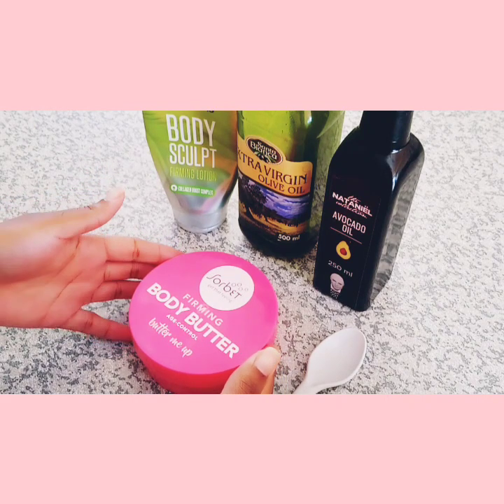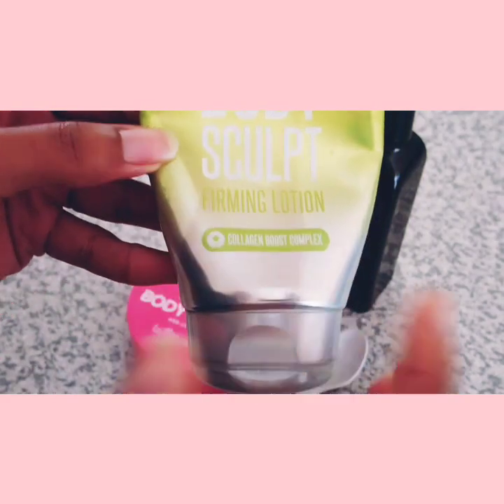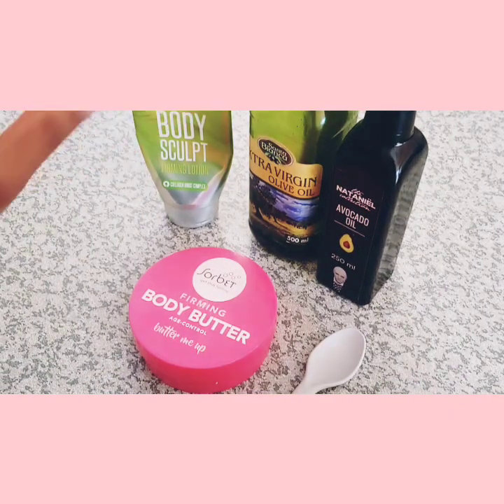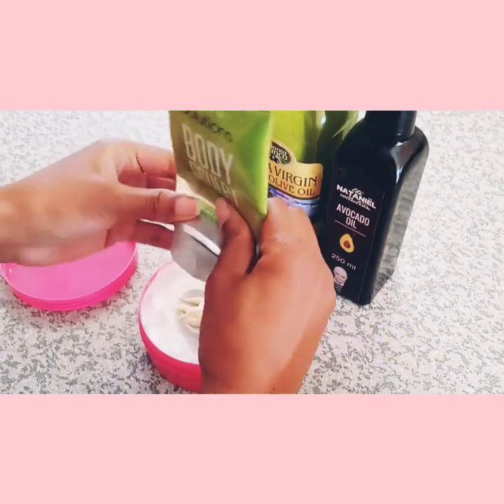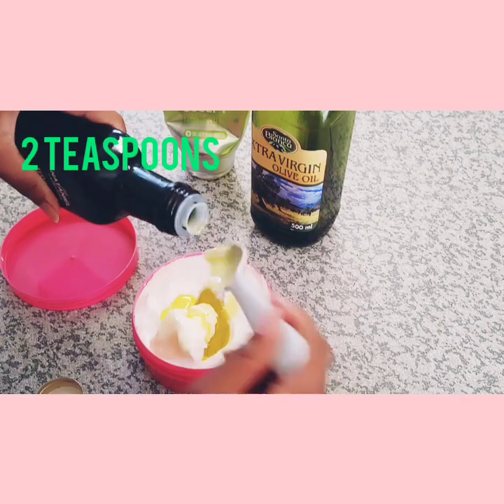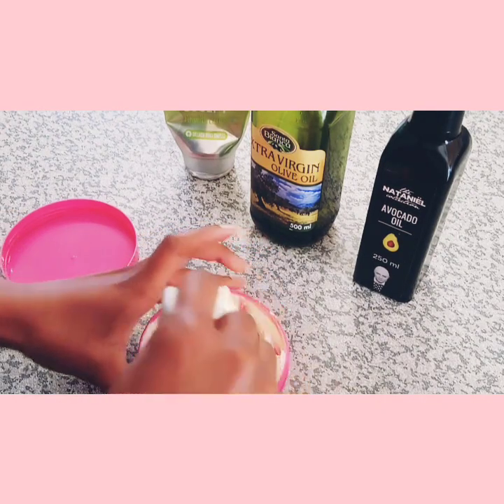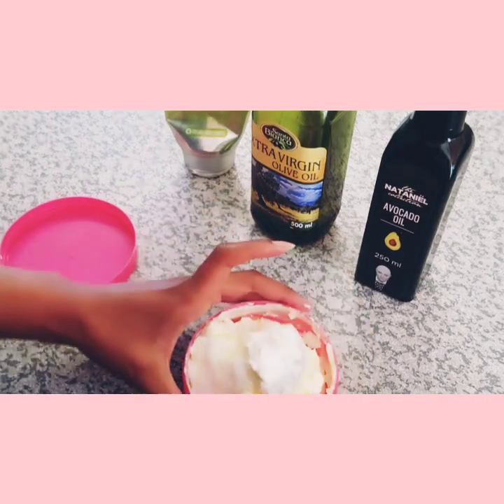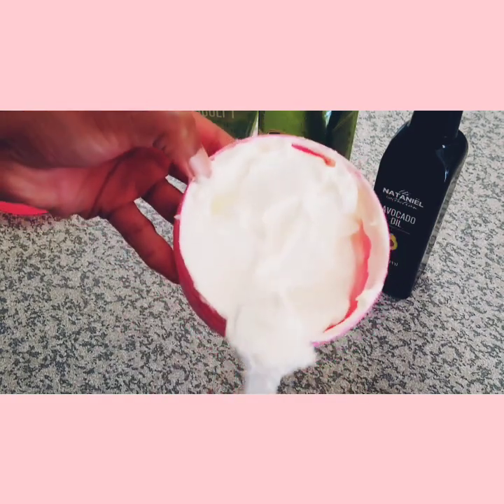Winter proof your skin